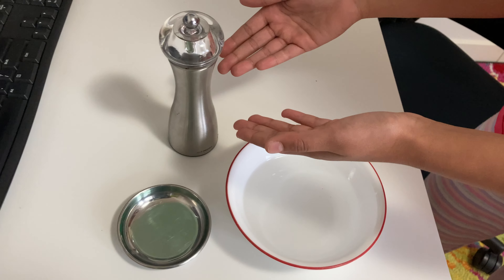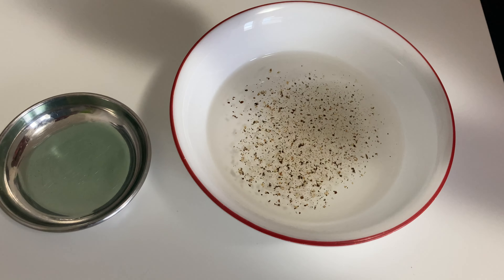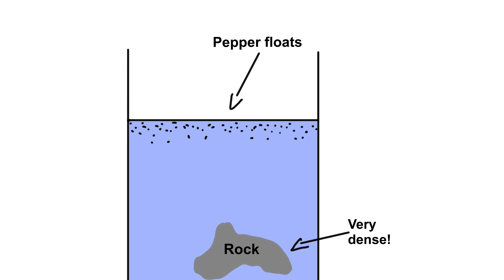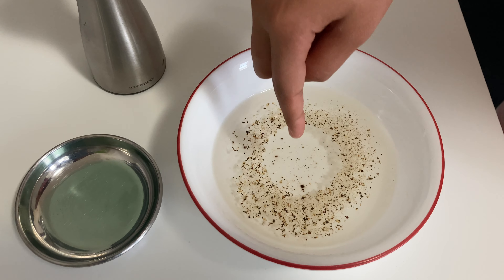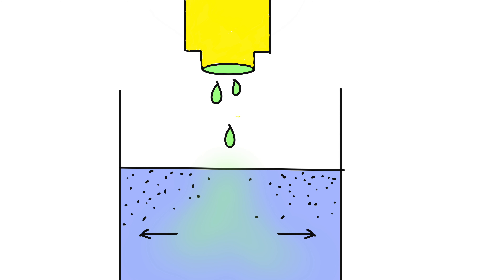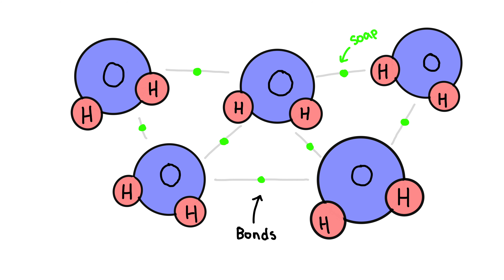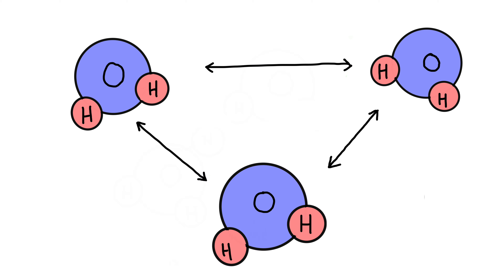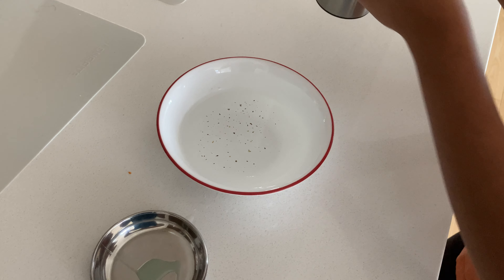Pepper and Water Science Trick Technically Explained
The Pepper and Soap Experiment for Kids and Adults: Easy Science Activity and understanding of Water Surface Tension nicely explained
Topic related to:
Physics, Science, Experiments, School...etc